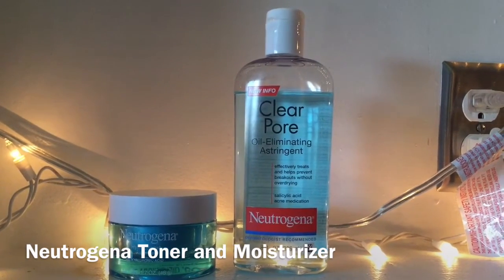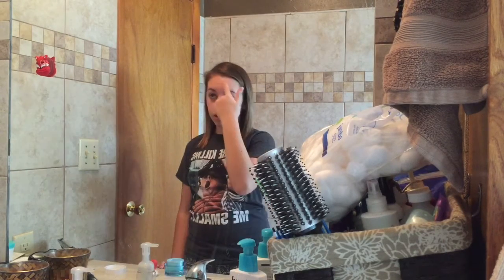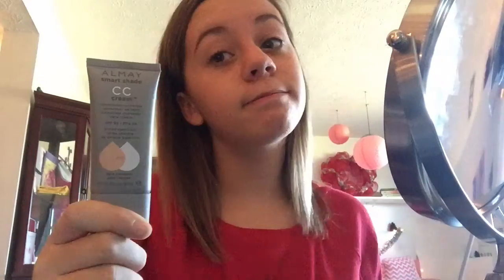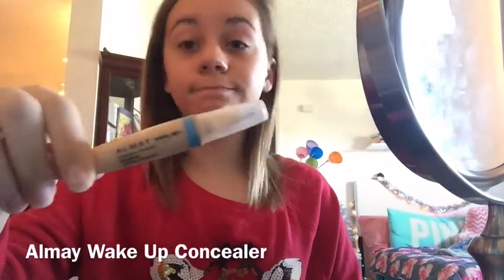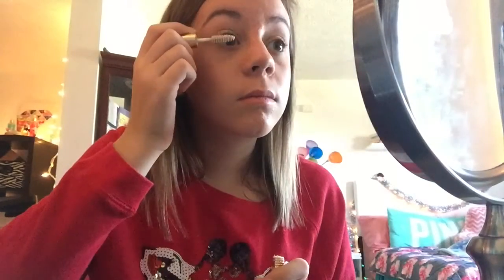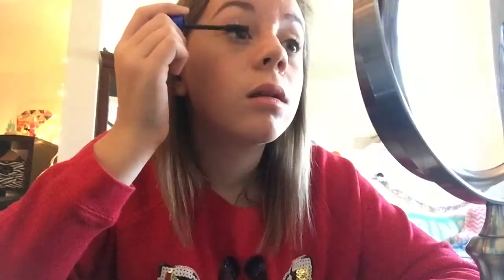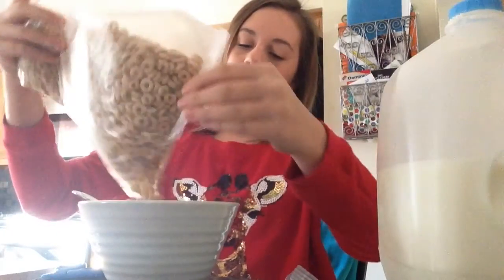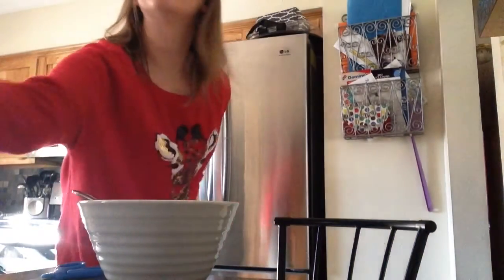Sarah's Morning Routine!!